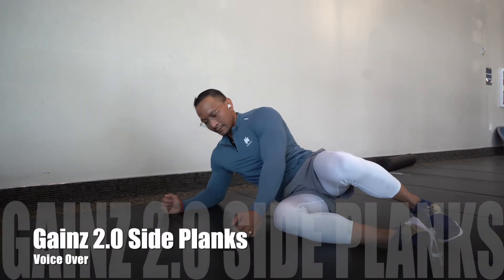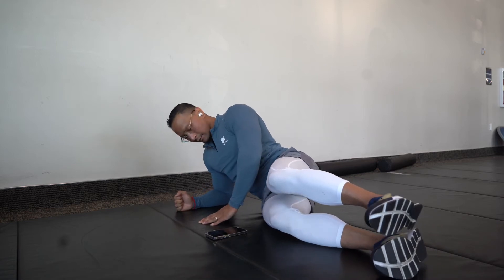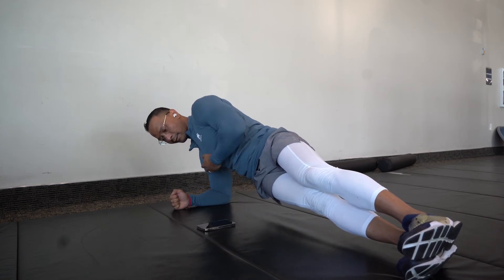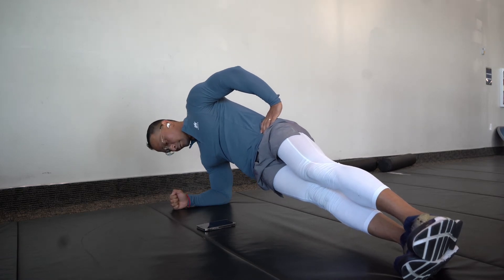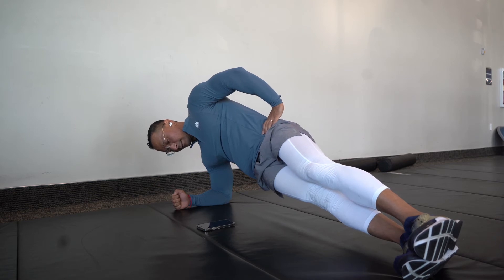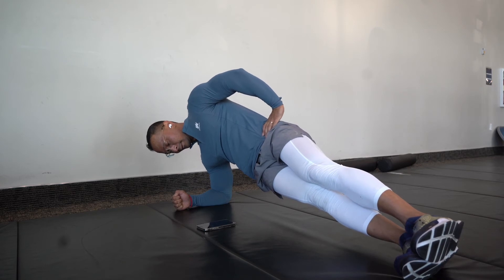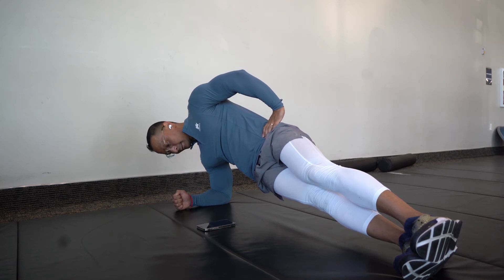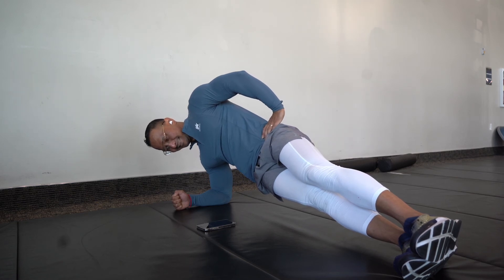Gainz 2 0 Side Planks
Lie on your right side, legs extended and stacked from hip to feet. The elbow of your right arm is directly under your shoulder. Ensure your head is directly in line with your spine. Your left arm can be aligned along the left side of your body.

Engage your abdominal muscles, drawing your navel toward your spine.
Lift your hips and knees from the mat while exhaling. Your torso is straight in line with no sagging or bending. Hold the position.
After several breaths, inhale and return to the starting position. The goal should be to hold for 60 seconds. Change sides and repeat.